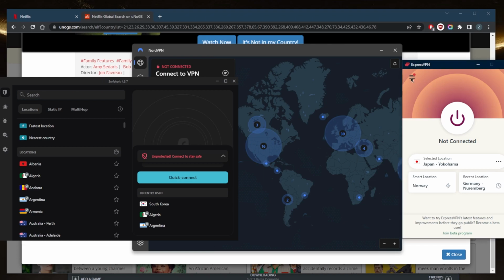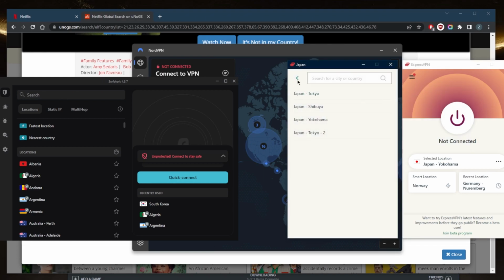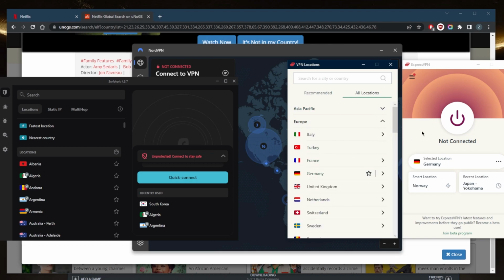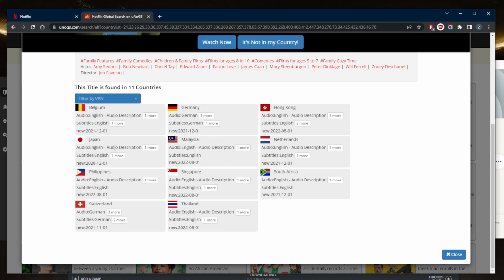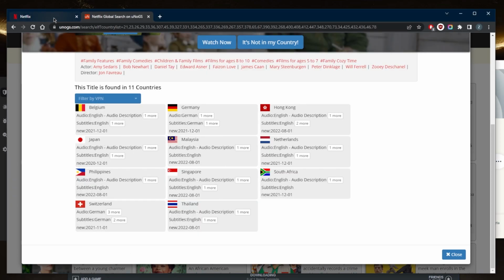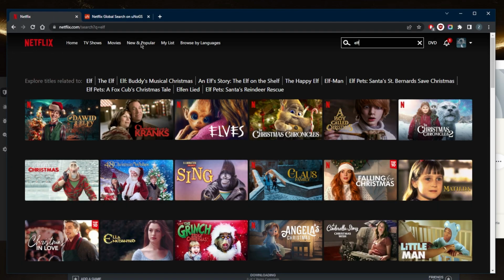Is Elf on Netflix in 2025? Answered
Is Elf on Netflix in 2025? Here are the best VPNs to unblock streaming services. These are also ideal for privacy, speed, streaming, torrenting & online security.

How's going everybody? Welcome back and is Elf on Netflix. Now if you're a fan of the Christmas movies, I'm sure you must have watched elf ever since it was released in 2003. It's been an entertaining families, especially during festive times. Now this is one of those movies that almost everyone loves a ride from the North Pole to New York City. And you must be wondering why you can't find Elf on Netflix. And it's because it's simply geo restricted because it's only available in a handful of countries. So let's see here, it's available in about 11 countries, maybe a little bit more, and the website is just not updated. But we'll go ahead and just use this as an example. You need a VPN for this, obviously, because well, in my case, I'm not in any of these countries. And if you're in the same boat, you're gonna have to use a VPN. So I've tested over a couple of dozen VPNs and I've narrowed it down to these three is the best overall, they all vary in budgets and features. So pictures depending on your own situation and what you're looking for out of your VPN. Now let's go ahead and just use ExpressVPN to demonstrate will connect to the German servers since it is available in Germany. And it's closer to me than the Japanese server. I believe it's also available in Japan. Yes, it is. So for better connection obviously, the closer the server the better. And the moment I'm connected to the VPN, all I need to do is simply refresh Netflix, and we should be good to go. So now that I'm connected, let's go ahead and refresh and ELF should show up right here since I will have access to the German and Netflix library. So that's pretty much it for this video if you guys are interested in any of these VPNs the finding surprising discounts in the description down below as well as full reviews if you'd like to learn more about the privacy policy, speed streaming and torrenting capabilities as well as security and features. And of course it's all covered by 30 day money back guarantee. So you can test drive these VPNs for 30 days risk free otherwise you can simply get yourself the refund if you're not satisfied for whatever reason. Besides that comm below. If you have any questions, I'll be happy to answer all of them like and subscribe if you'd like support the channel and stay up to date with everything VPNs and cybersecurity. Thank you guys very much for watching. Have a wonderful day.

Hope you enjoyed my Is Elf on Netflix in 2025? Answered Video.